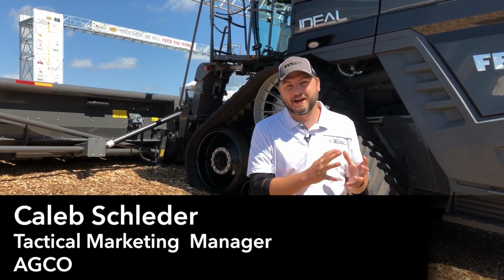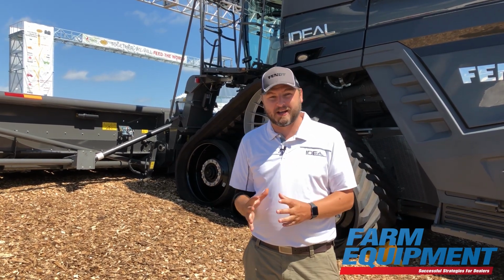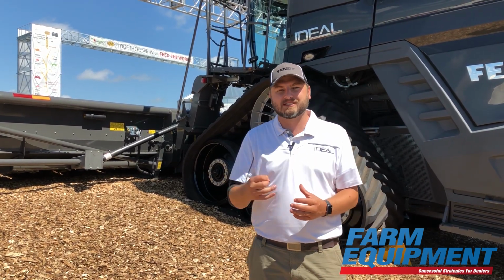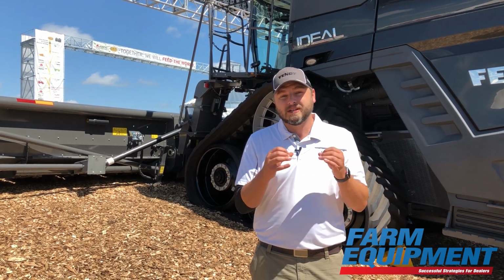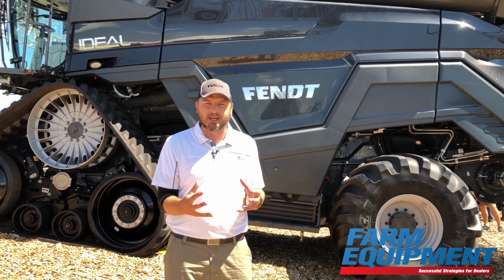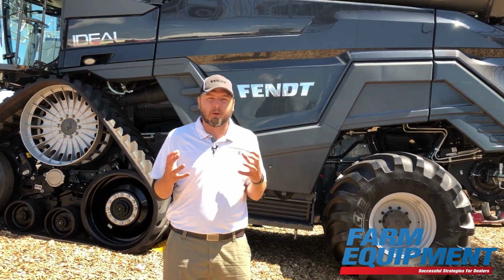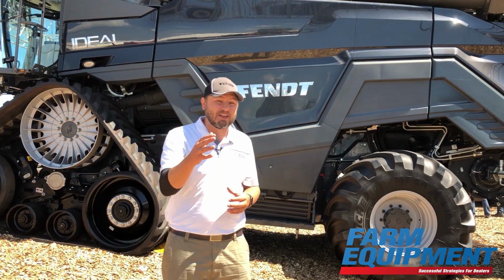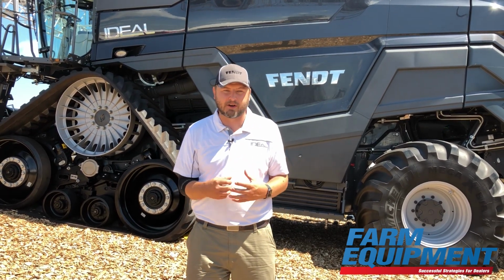Presenting the Fendt Ideal Combine to the North American Market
The main attraction at the AGCO tent at the Farm Progress Show 2018 was the new Fendt Ideal combine. AGCO first revealed the machine earlier this summer at the Canada Farm Progress Show in Regina, Sask., and had three on display in Boone, Iowa. Seven years in the making, the Ideal combine is the first “clean sheet” axial combine in three decades, meaning AGCO started its design from scratch, company officials said.